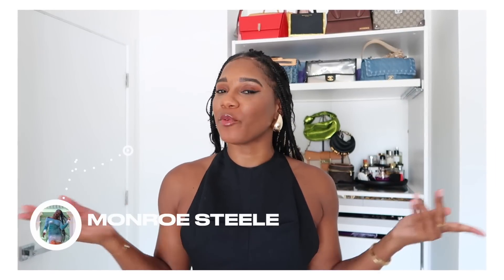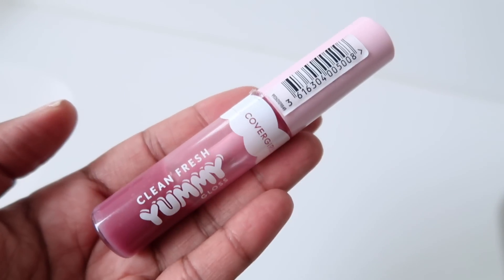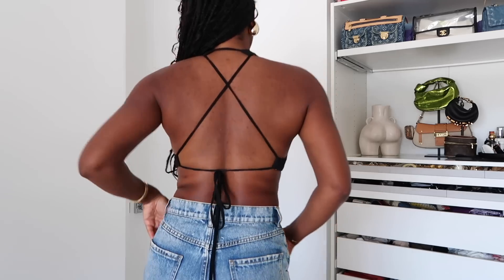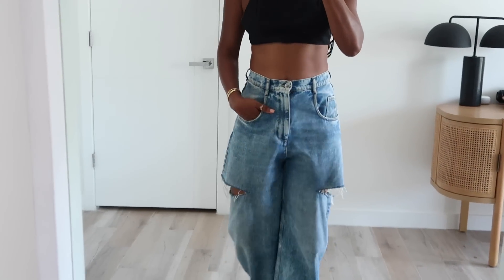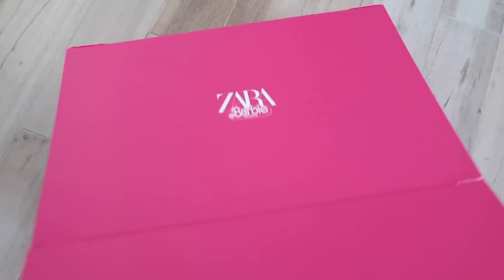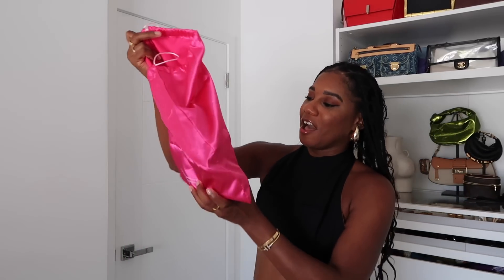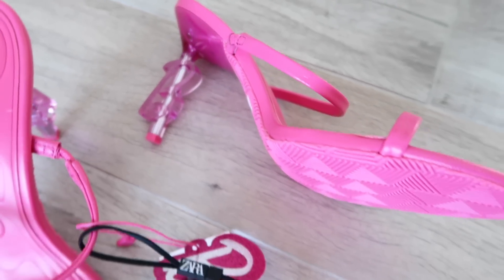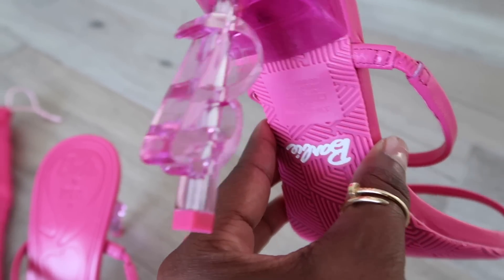NEW IN FASHION & BEAUTY SUMMER HAUL: A Luxury Gift I Never Expected & ZARA x BARBIE 💕 MONROE STEELE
Back with another New In Summer Fashion & Beauty Haul ft. the Zara x Barbie Collection pieces, a gift from Louis Vuitton, a new Fendi bag, Fenty and Estee Lauder Beauty products and more! Details & Links Below ❤️

SHOES
ZARA Barbie Heels: SOLD OUT

FOLLOW ME ON OTHER PLATFORMS FOR MORE